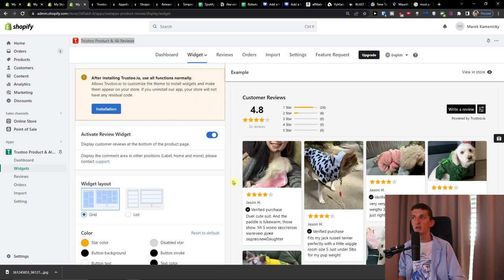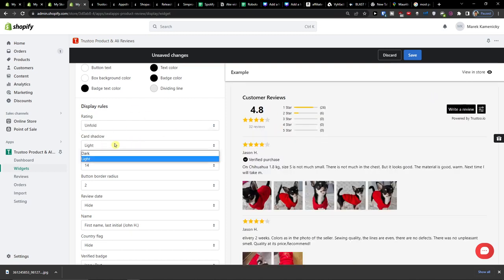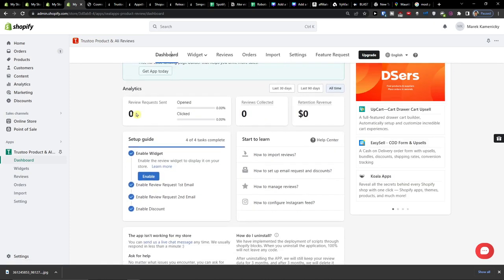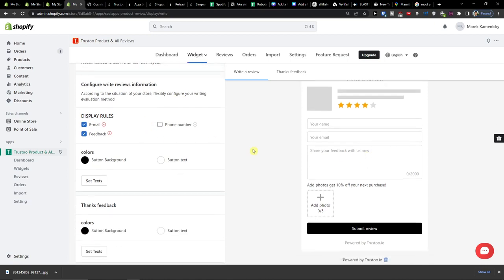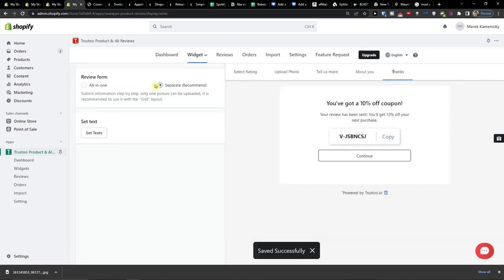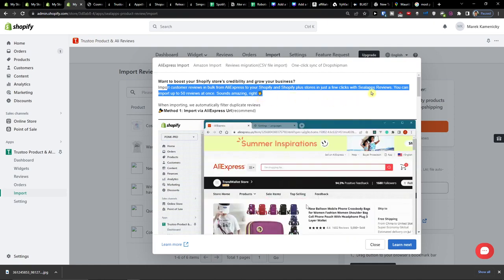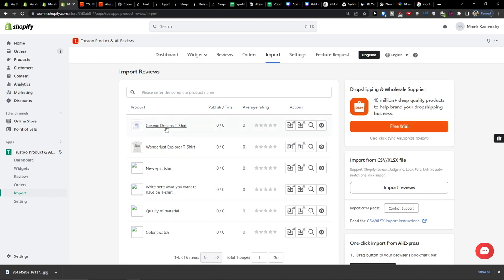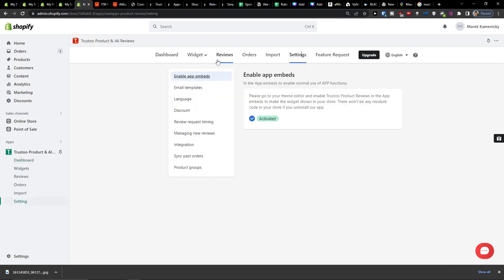Trustoo Product & Ali Reviews Shopify Tutorial - How To Add Aliexpress Reviews To SHopify